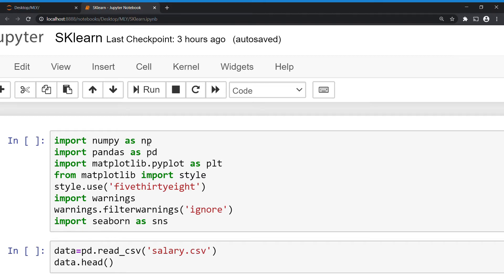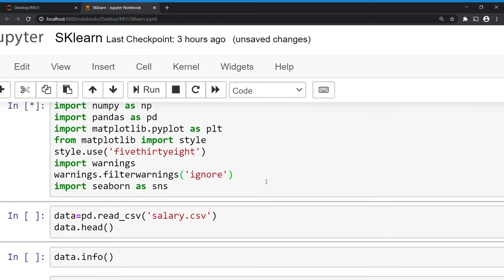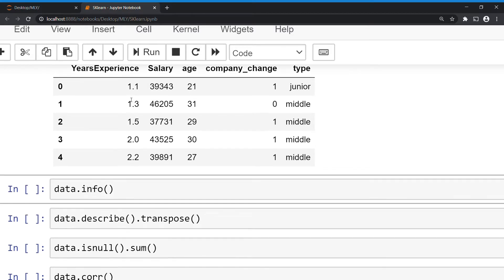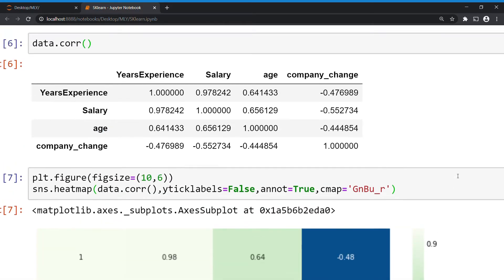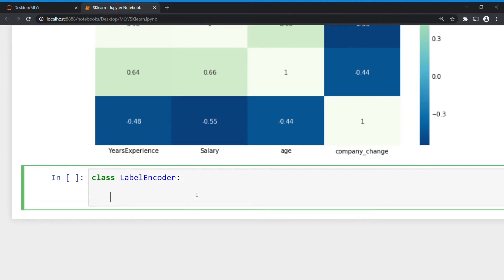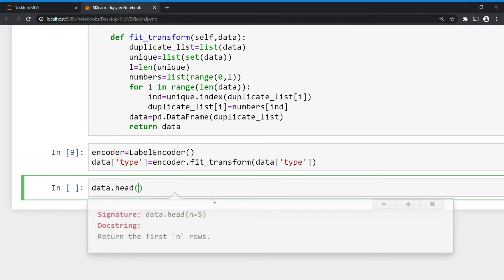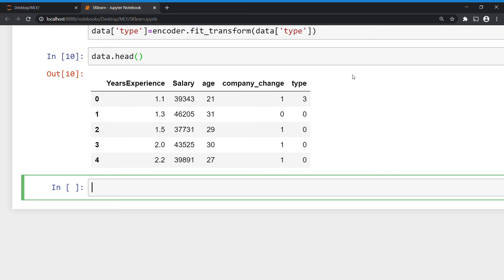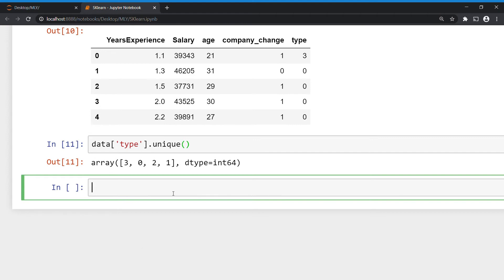Linear regression using sklearn | Custom train test split | Custom Labelencoder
this video contains:
*linear regression using sklearn
*our custom train test split function(scratch)
*our custom label encoder (scratch)